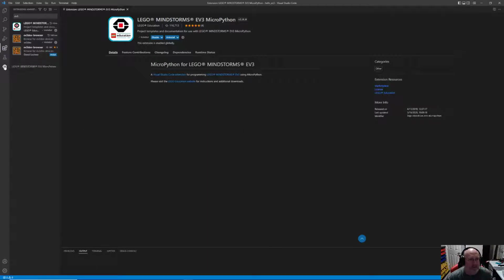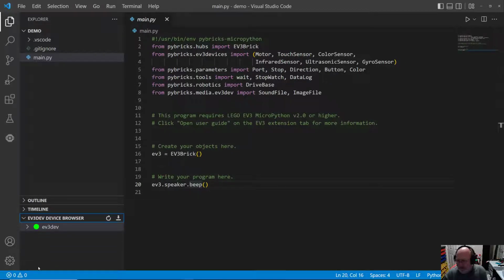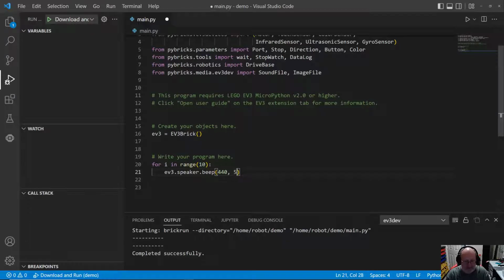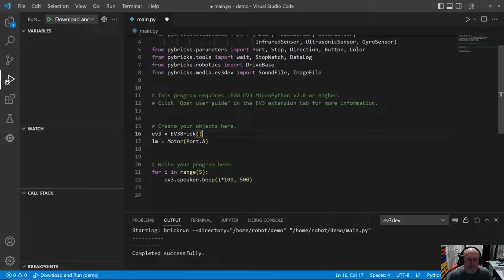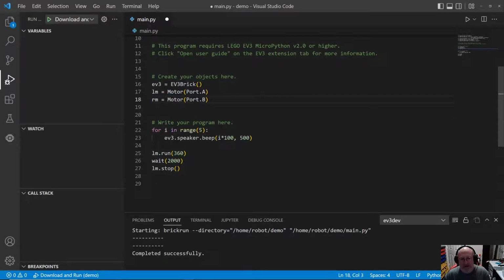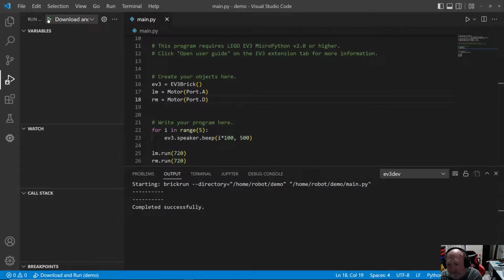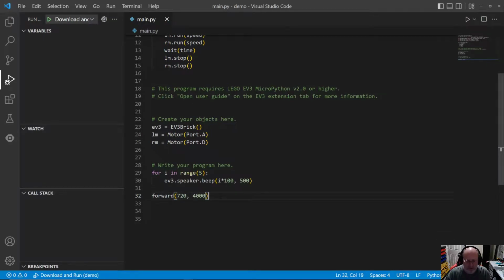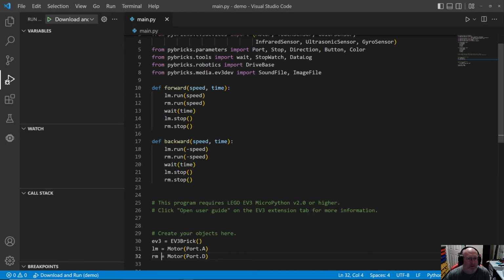A (very) Basic Introduction to Python on the EV3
A very simple introduction to Python on the Lego EV3